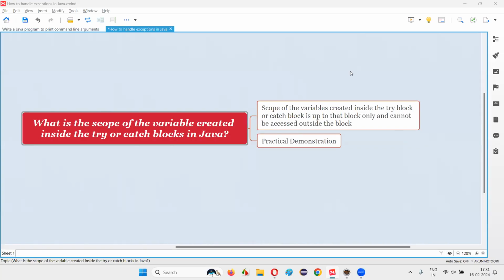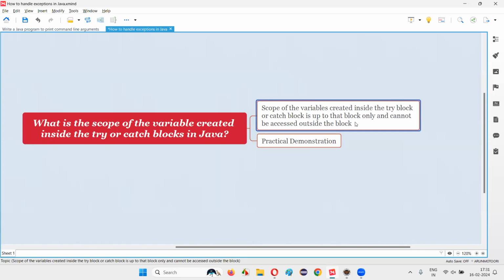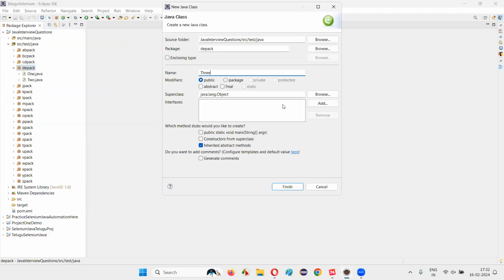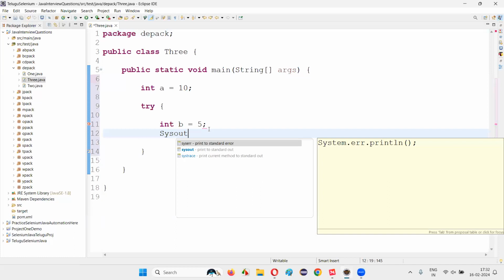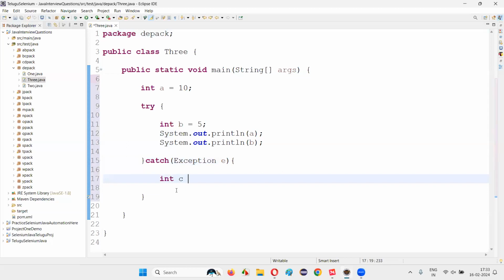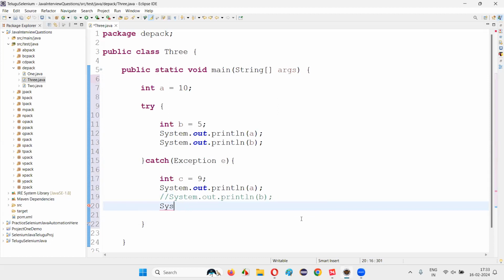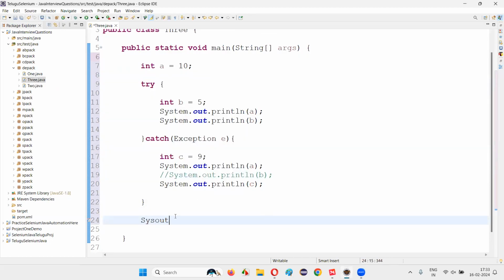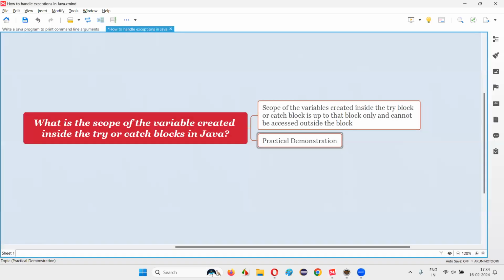Scope of the variable created inside the try or catch blocks (Core Java Interview Question #252)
What is the scope of the variable created inside the try or catch blocks in Java (Core Java Interview Question #252)